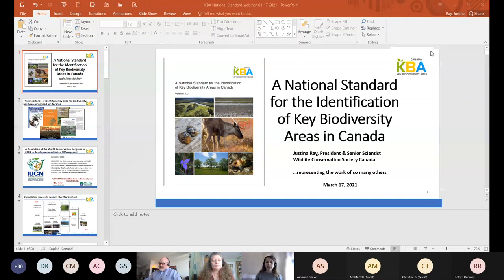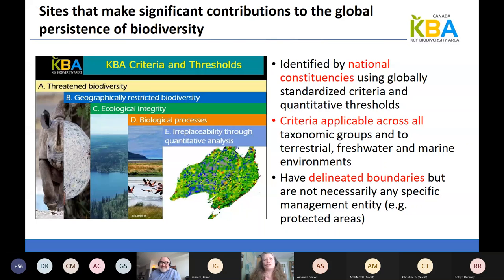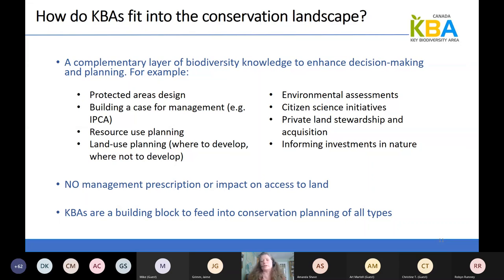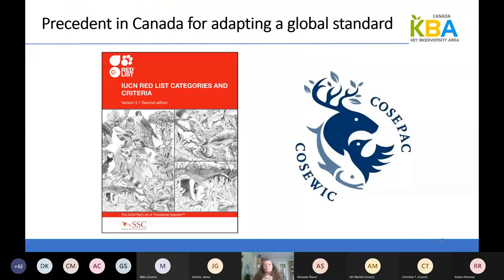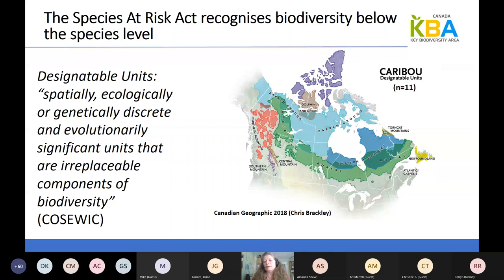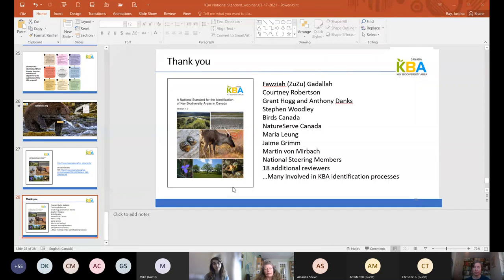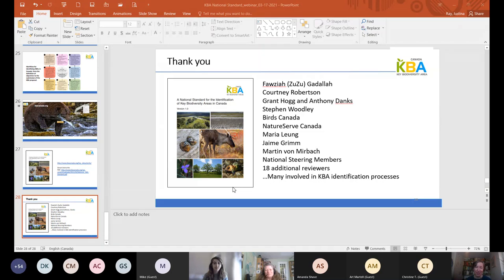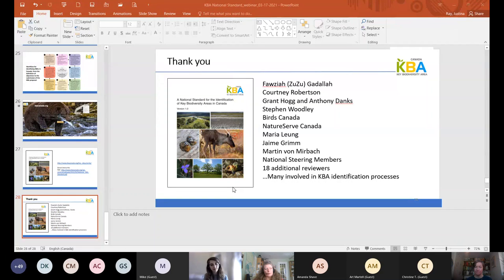A National Standard for the Identification of KBAs in Canada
The Global Standard for the Identification of Key Biodiversity Areas (the “KBA Standard”) outlines the rules for identifying KBAs and ensures that all globally-recognized KBAs worldwide are identified in a way that is objective, transparent and rigorous. In addition, it encourages coordinators of in-country KBA identification processes to adapt KBA criteria for identifying sites of national significance – similar to how the IUCN Red List has been adapted in Canada to COSEWIC’s process for assessing species at risk. Accordingly, Canada is the first country to lead the formulation of a National KBA Standard, presented in this webinar by Dr. Justina Ray (President and Senior Scientist at WCS Canada, and science advisor for Canada KBA program). Canada is home to a broad and complex scope of biodiversity, and as such, our goal for the National Standard was to provide a framework that assures the consistency and rigor of the Global Standard, while reflecting the national diversity found in this country. The National Standard provides guidance for the recognition of sites that host biodiversity important in the Canadian context (including infraspecies, range-edge species, and those that are stable globally, but imperiled in Canada), and leverages our growing KBA experience by providing additional guidance on site delineation and broad review of all KBAs.